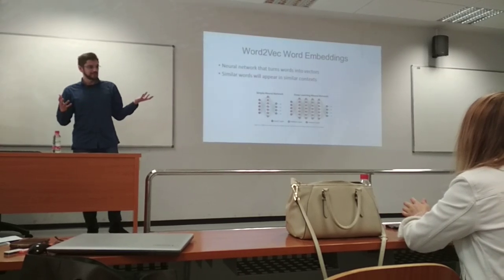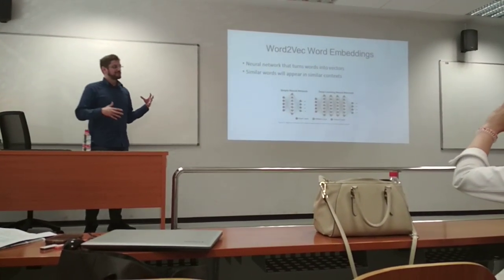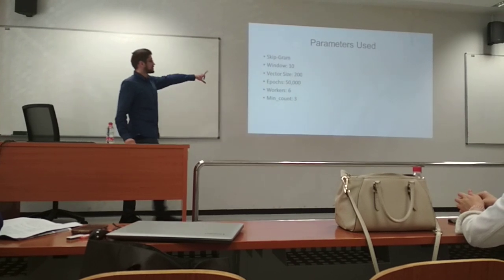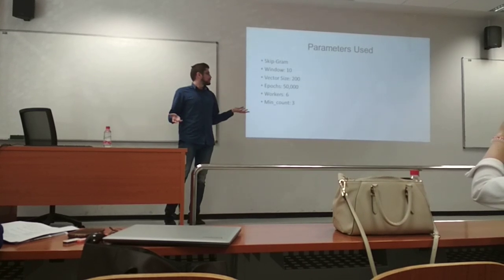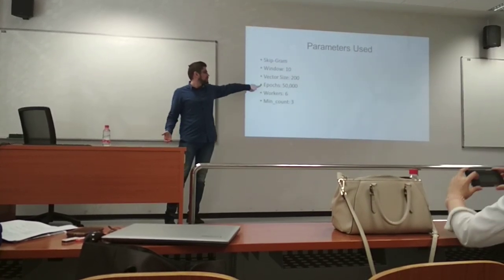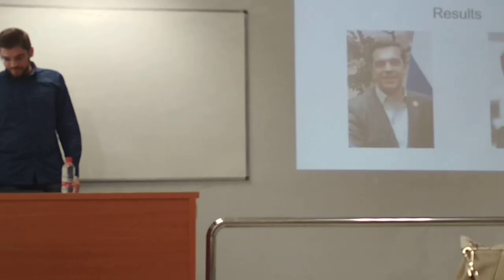CILC - Ioannis Papacheimonas - Image of the "Self" and "Other" in political speech - part 1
University of Valencia, May 2019. Faculty of Filologia, Traduccio i Comunicacio.